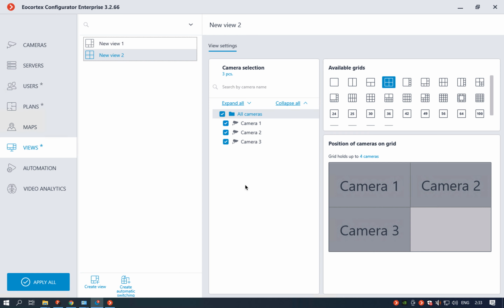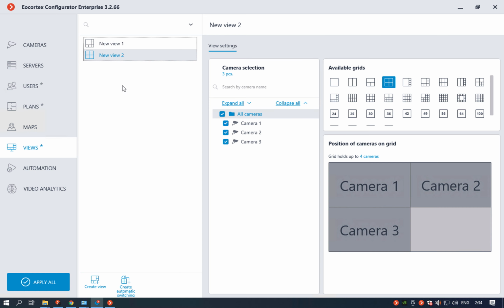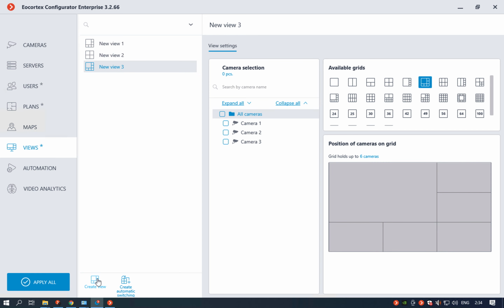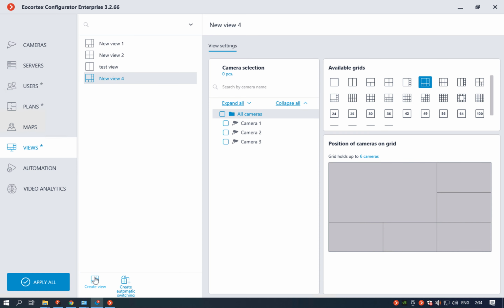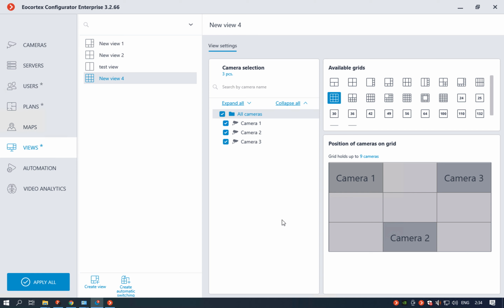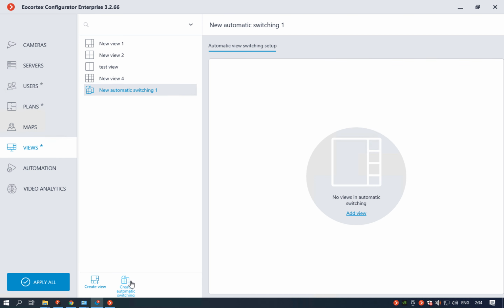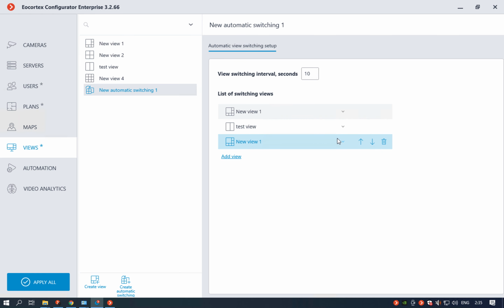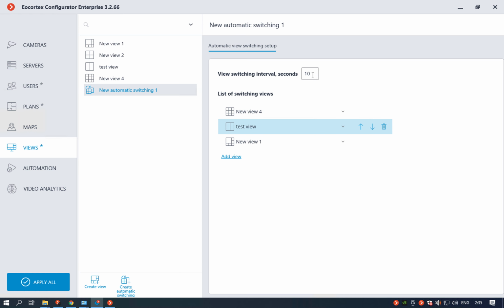How to use Views Function in Eocortex Video Management Software